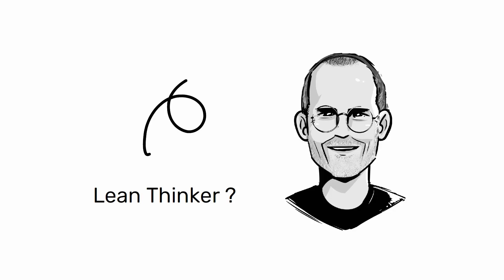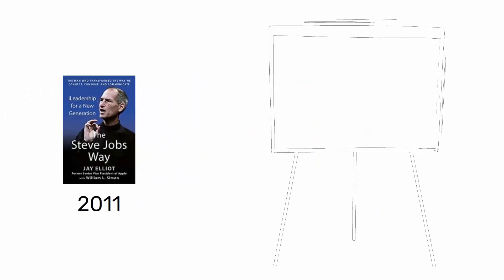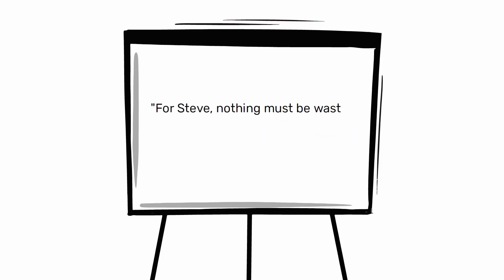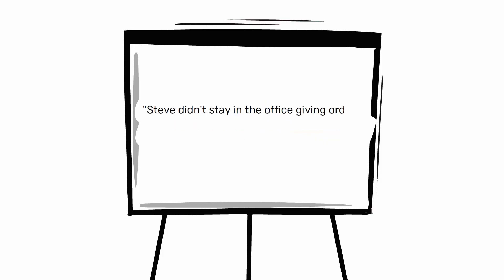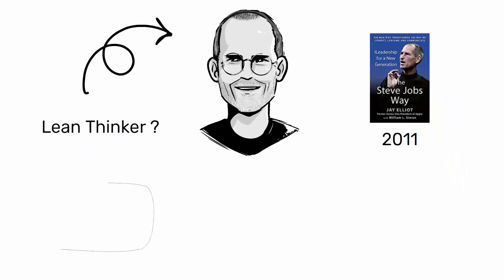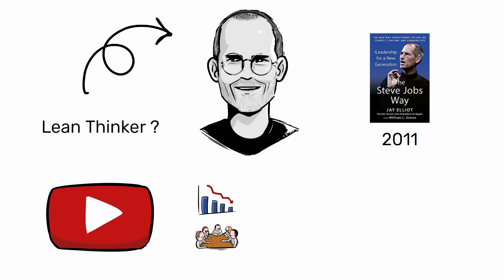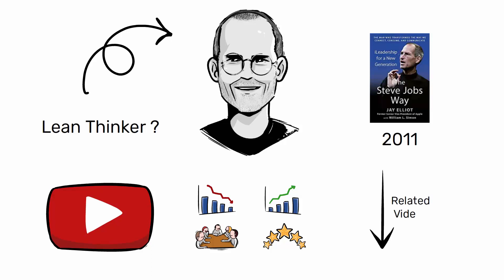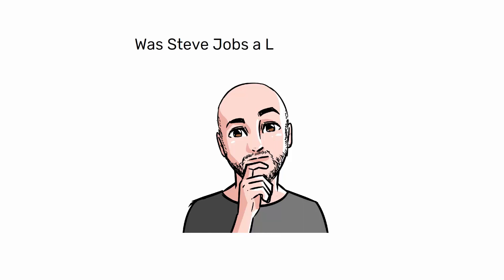Get Lean With Steve Jobs: The Apple Way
What is lean management can be easily understood by the example of Steve Jobs and Apple. I think that with his lean management he was able to create what we know nowadays.

▶ Lean Six Sigma in the words of Steve Jobs

Hi,